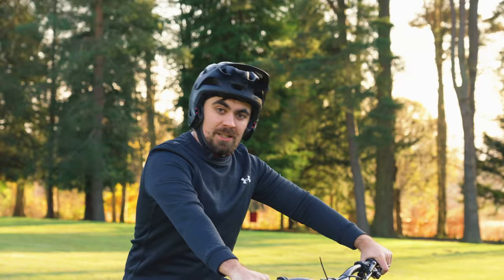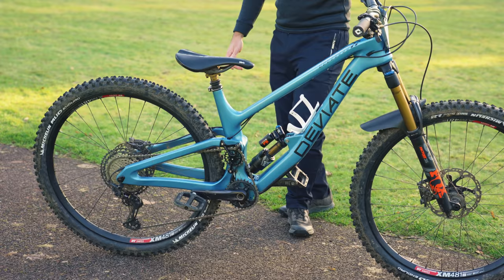How I learned crankflips in 30 seconds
I am so grateful for any support you choose to give, financial or emotional! 🙏 Get Riders Republic on Playstation, Xbox, PC and Stadia

Bio:
My name is Mike Boyd and I make videos documenting my process of learning stuff really fast.

Camera work, thumbnail, emotional support: Kim Boyd